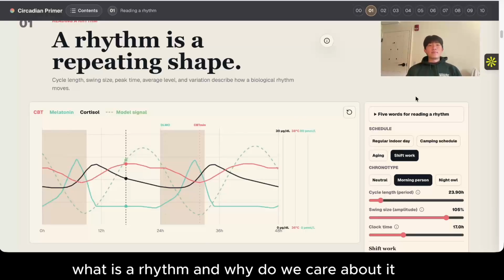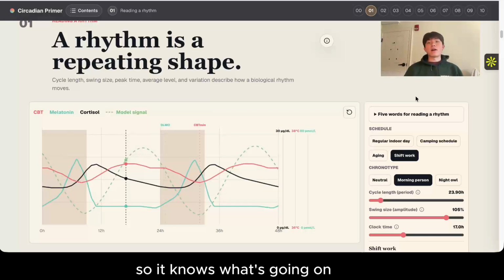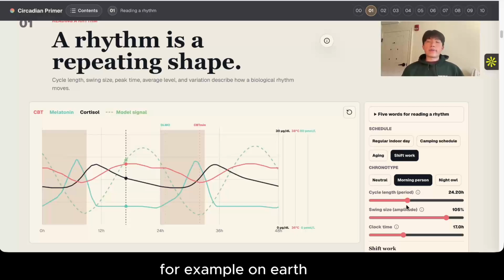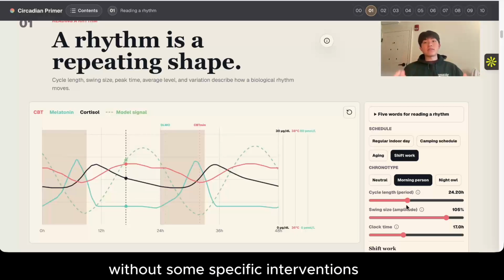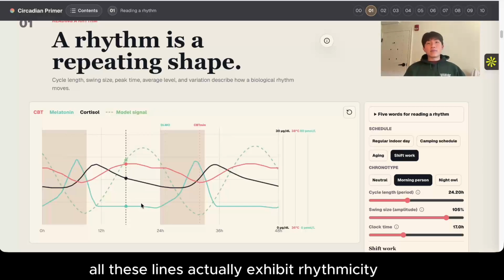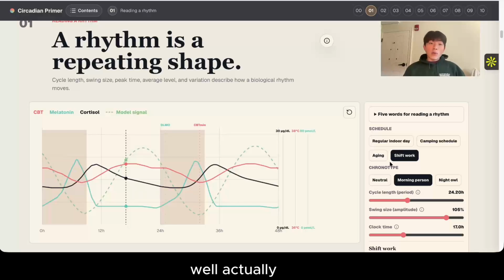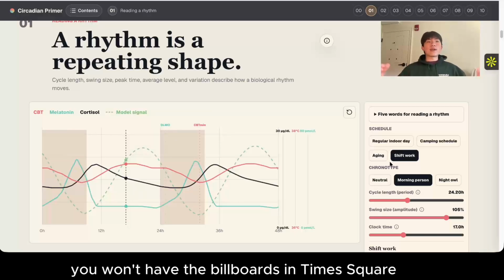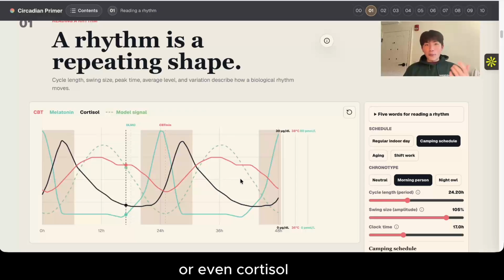rhythmV1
circadian website link
link paper references here